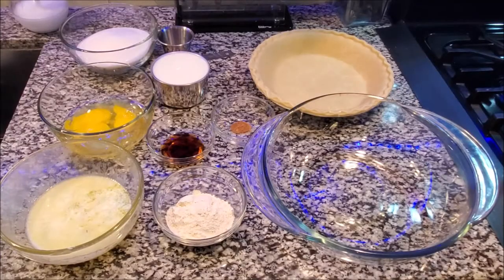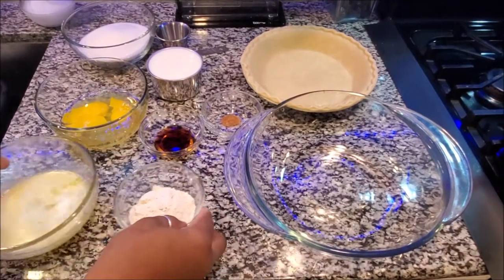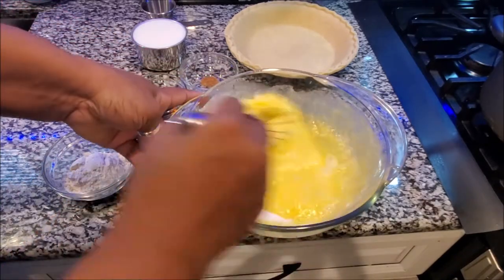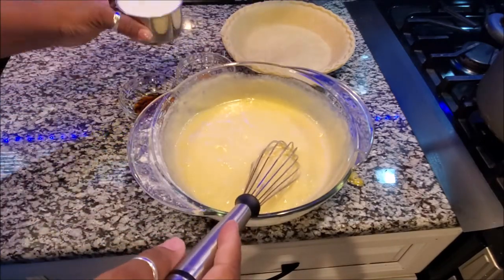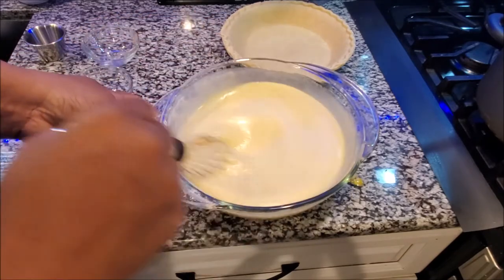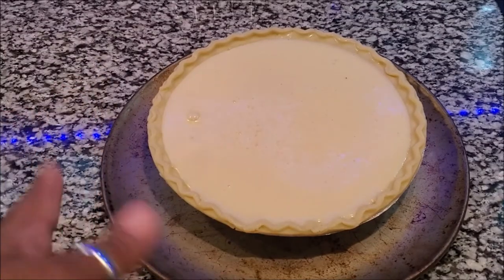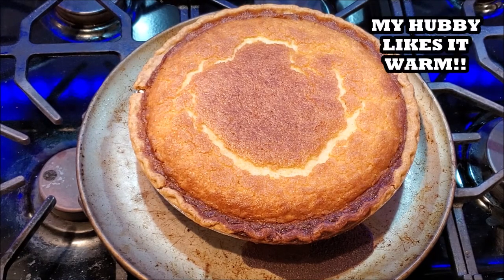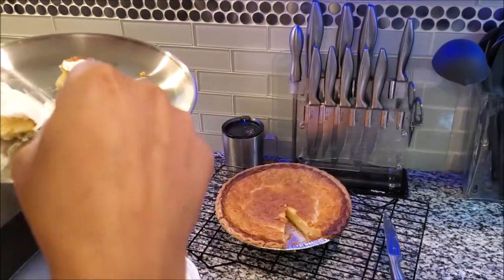HOW TO MAKE BUTTERMILK PIE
How to make Old fashion buttermilk pie.

Recipe:
1cup Buttermilk
1 1/4cup Sugar
4 tbs flour
2 tspn vanilla
1/4 tpn almond extract
1 stick melted butter
3 large eggs
1/8 tpn nutmeg
2tspn lemon concentrate
1 Deep dish pie shell

oven on 325° bake for 1hour 10 min
cool for 1 hour 30 min

BUFFALO NY,14215
$CPRvibe

Please go support both of my prince's channel's